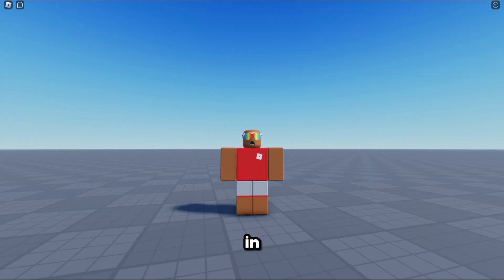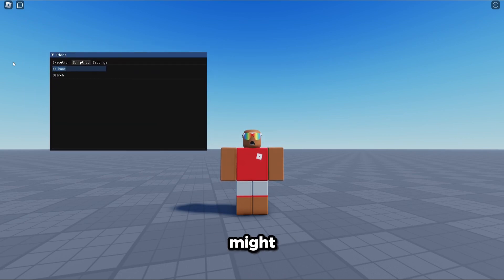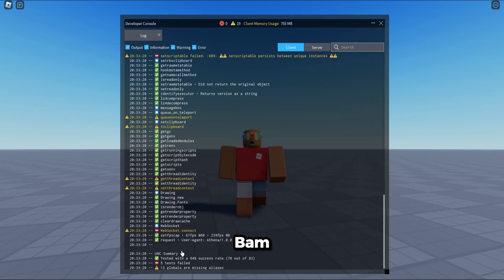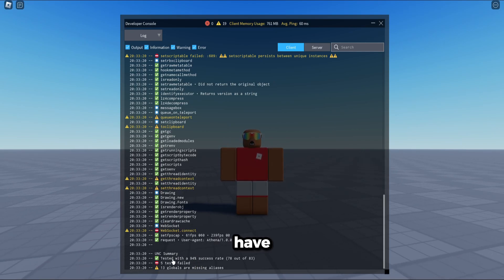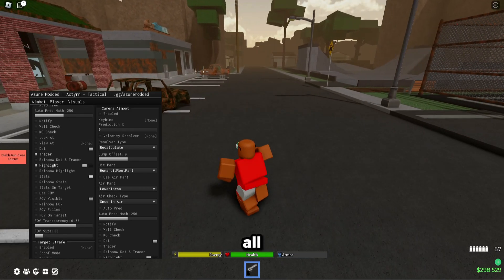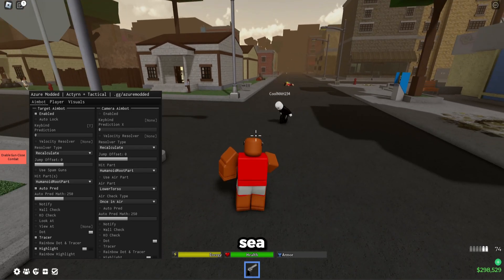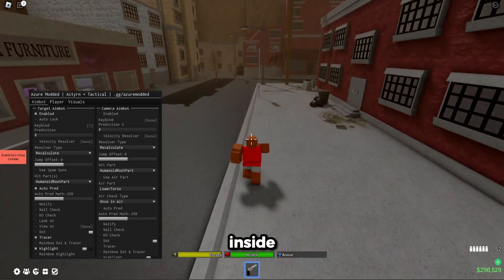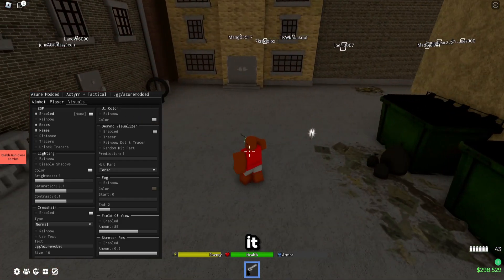[FREE!] Best Roblox PC Byfron Bypassing Executor (2024)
In today's video, I showcased the new best free executor for Roblox! This executor has a high UNC rating, while being completely free and easy to use!